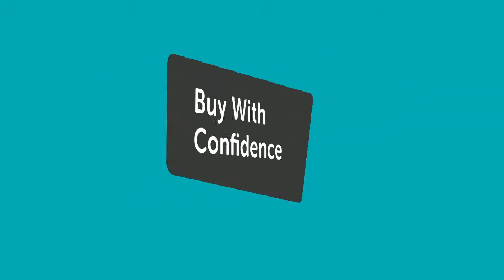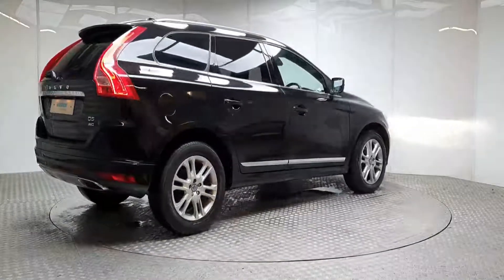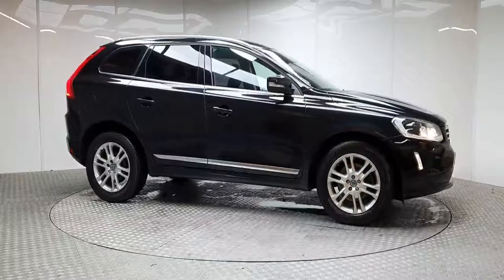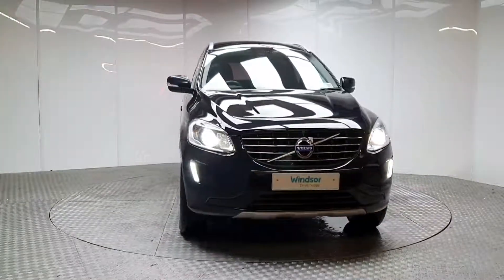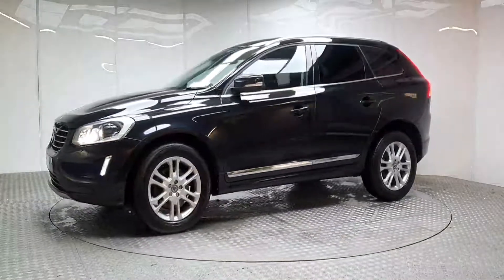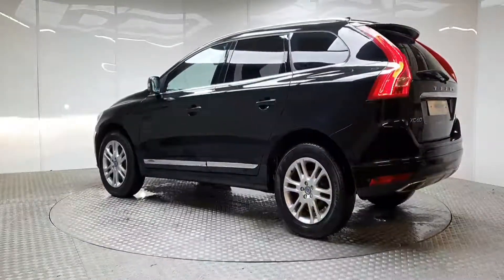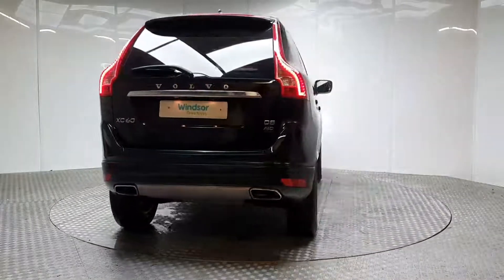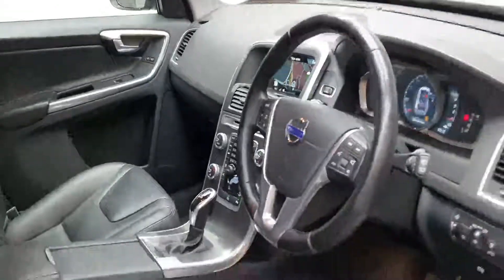161KE6841 - 2016 Volvo XC60 XC60 2.4D D4 SE LUX NAV AWD 5D